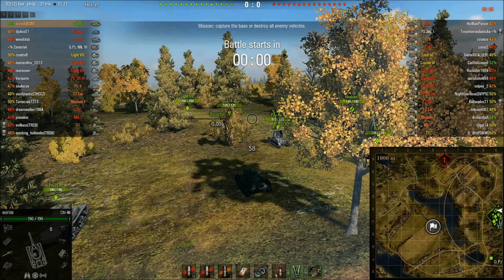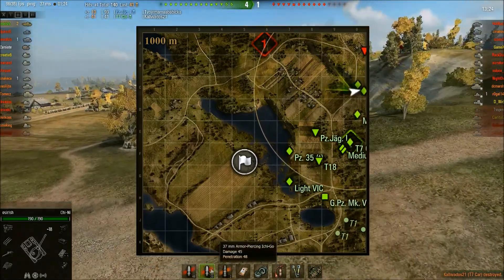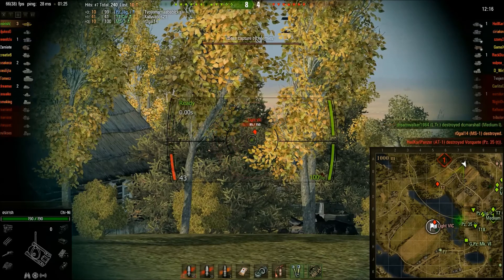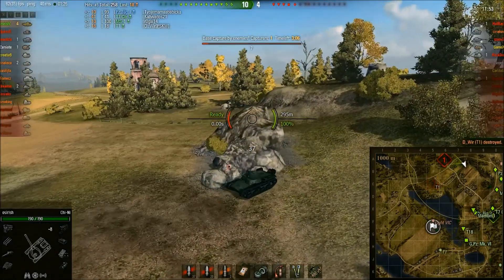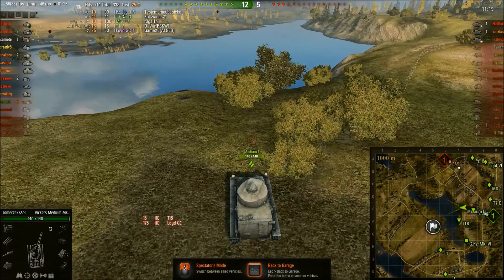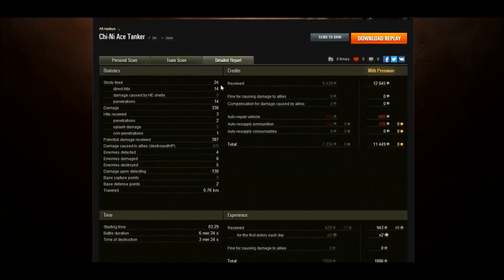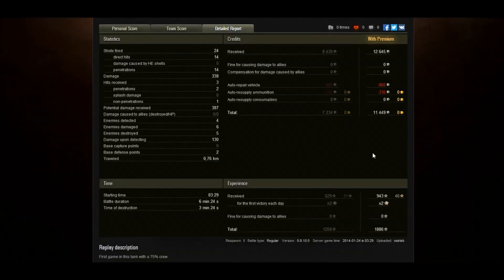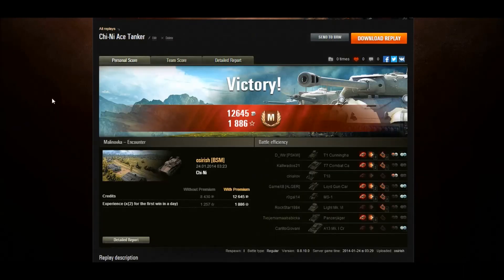Chi-Ni Ace Tanker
Now that the Japanese lights are out of the way, time to start the mediums.